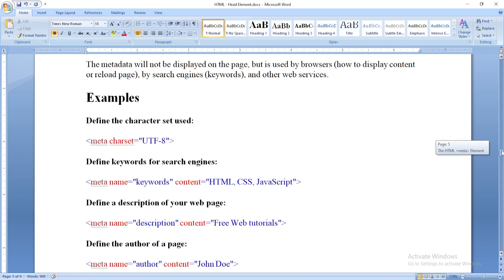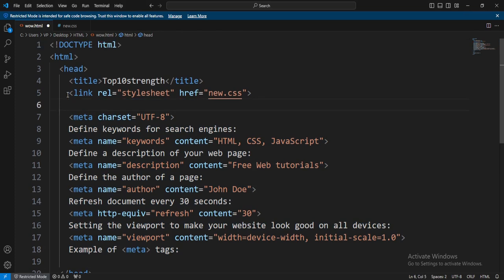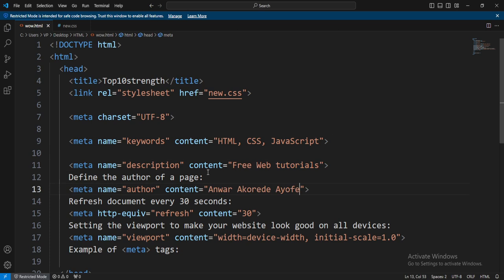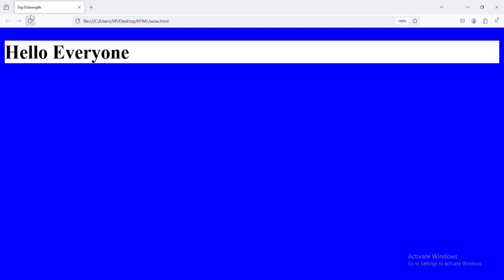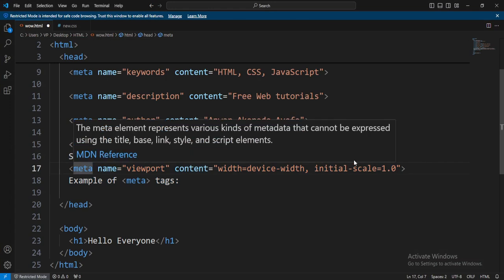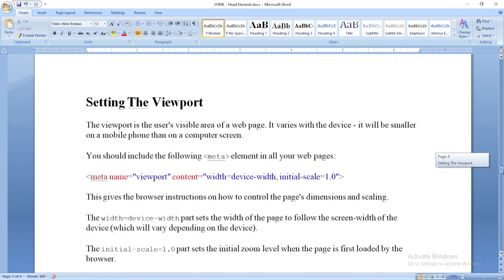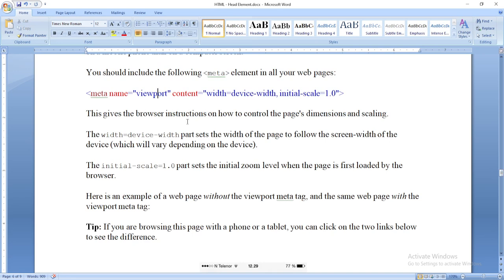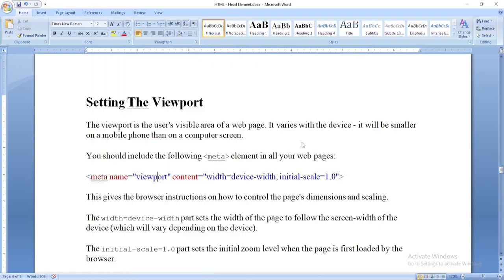Haa... 😲 HTML Tutorial for Beginners to Advance: 143 HTML Basics Crash Course - HTML meta Element